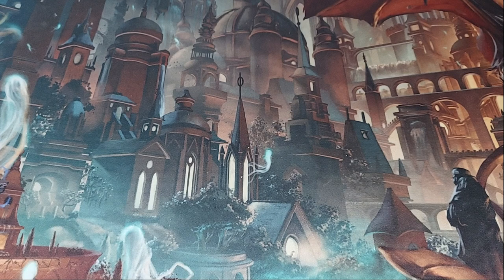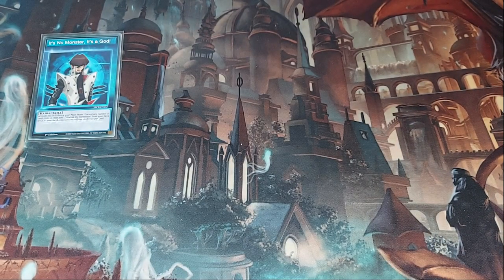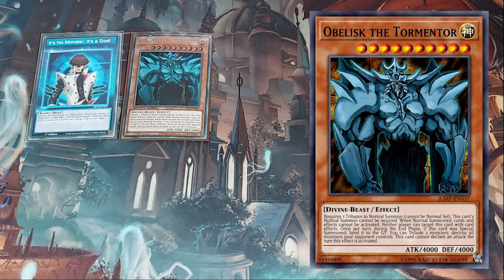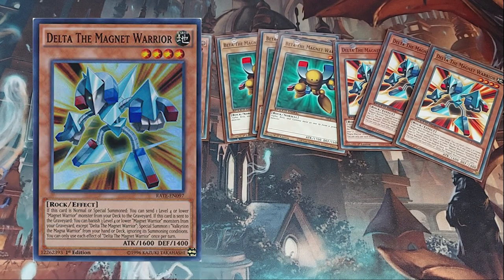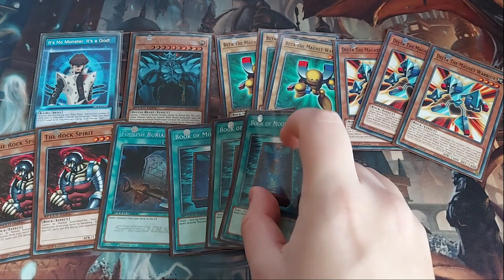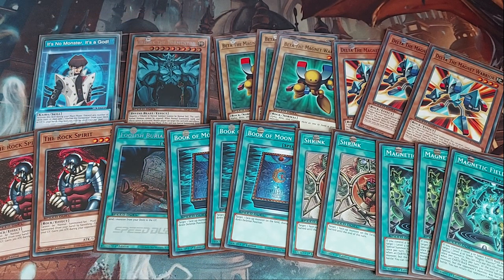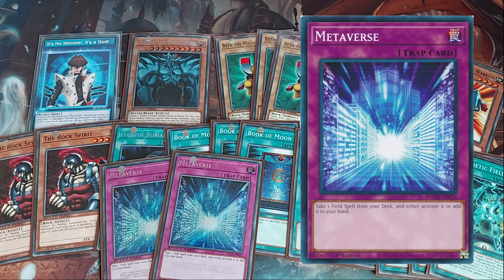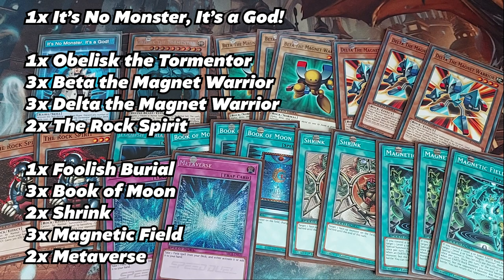IT'S A GOD! Obelisk the Tormentor Speed Duel Deck Profile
I profile a GOD TIER(?!) Obelisk the Tormentor deck using only cards from the Battle City Box, no extra sets needed! The deck is 100% focused on effectively getting out Obelisk as your win condition.